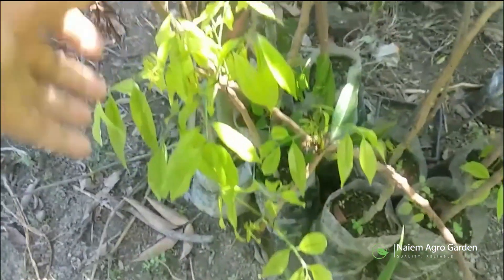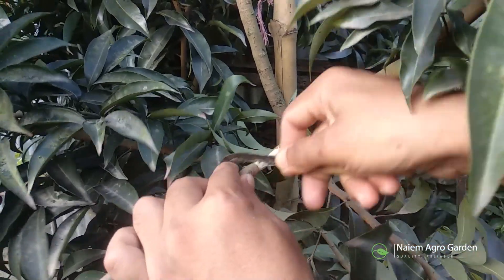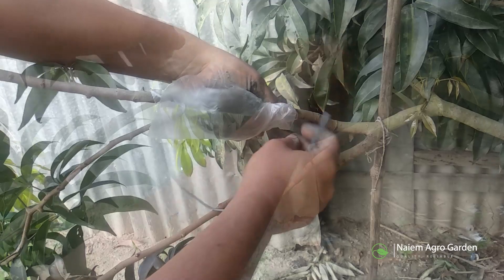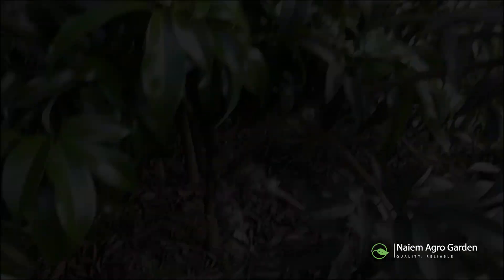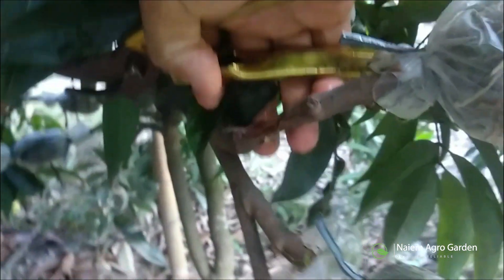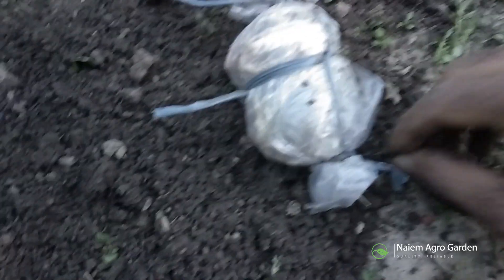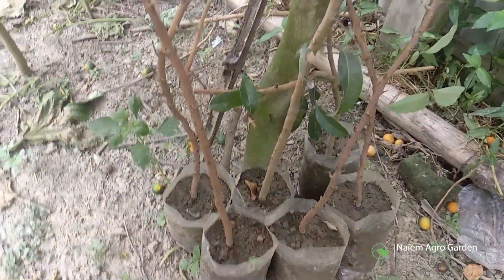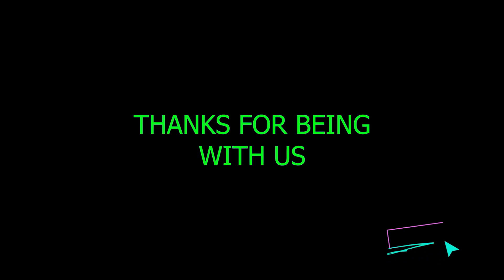Lychee / litchi / lichee Grafting Techniques | Native Fruit Plant Propagation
Air layering can be a successful way to propagate lychee/litchi/lichee fruit tree. In this video we've cover all the steps required for a successful lychee/litchi/lichee grafting. You'll find a complete guide of a very delicious, native fruit plant propagation process.